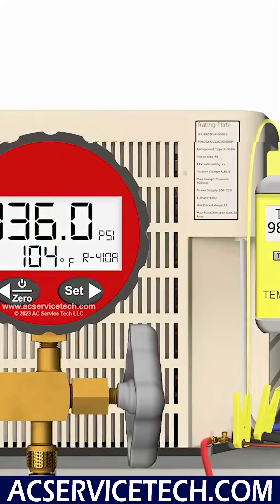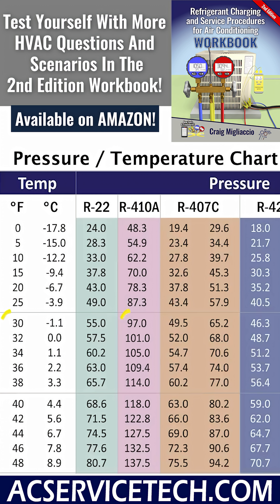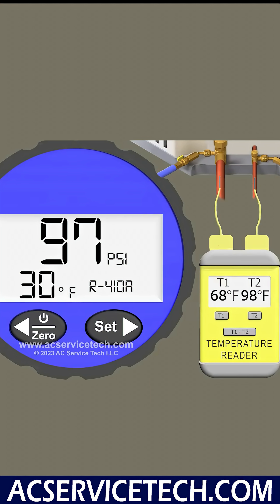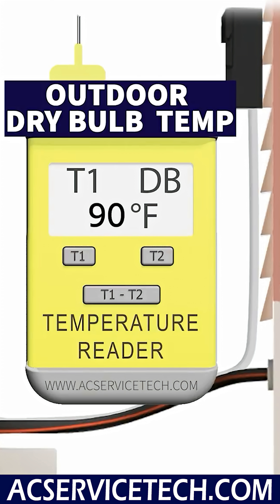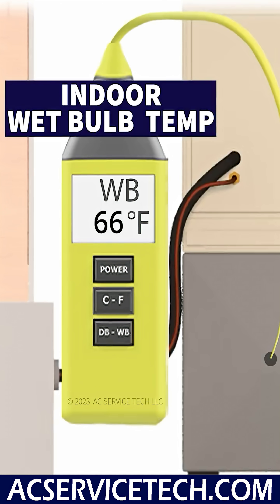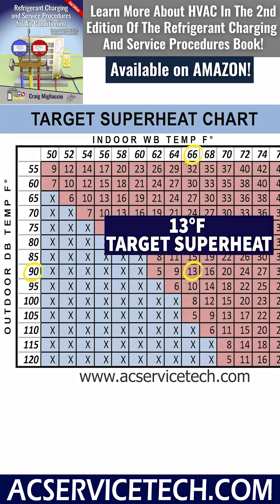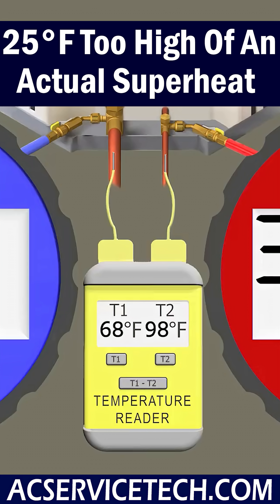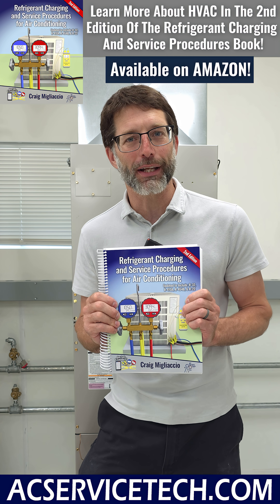Calculating Total SUPERHEAT on a R-410A & Piston Equipped HVAC System!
In this HVAC Training Video, I Show how to Calculate Total Superheat on a Piston Equipped, R-410A Running HVAC System! Supervision is needed by a licensed HVACR Tech while performing tasks as Experience and Apprenticeship garners Wisdom and Safety.
Learn More About Air Conditioning Systems in our Instructional Book
& on Amazon